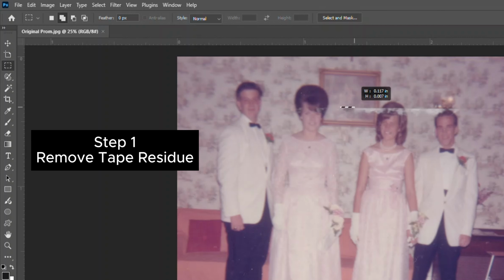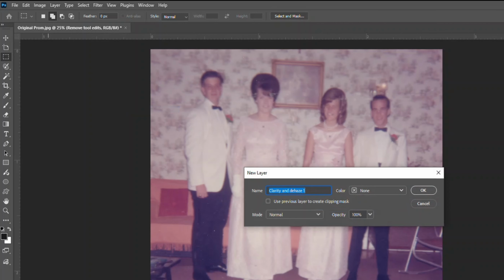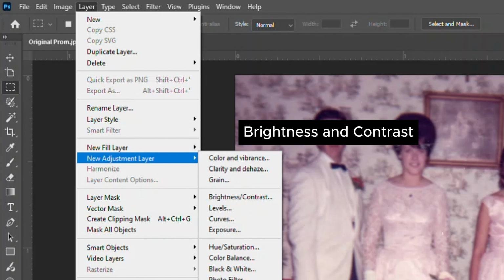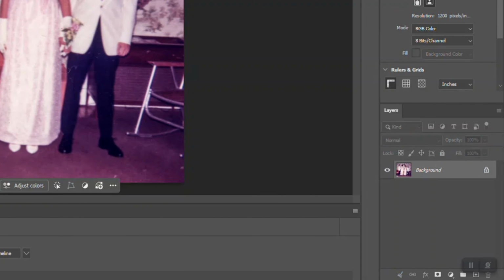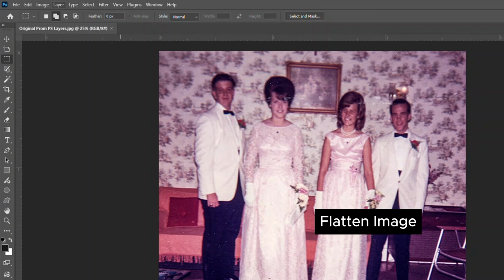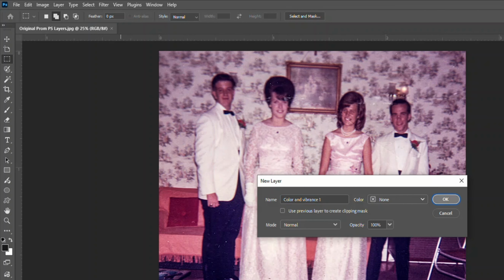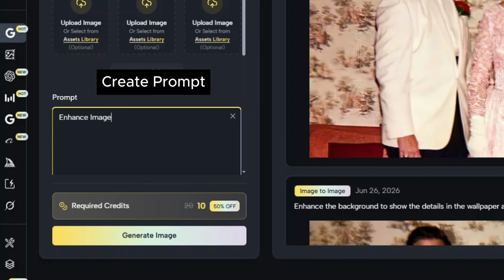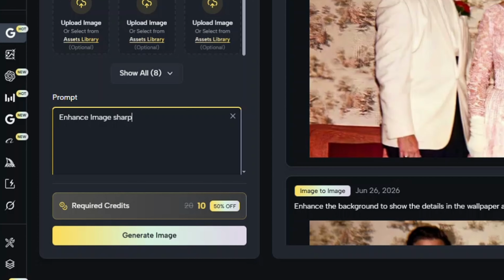AI Alone Won't Save Your Faded Photos — Do This First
Learn my step-by-step photo restoration process to fix a severely faded 62-year-old photo from 1964.

See how Photoshop adjustments reveal hidden details that AI alone would miss — then use AI to refine, not invent.

In this tutorial, I restore a poor-quality, faded print shot on a low-end point-and-shoot camera in 1964 and left damaged with tape residue for decades.

The image data IS still there — you just need the right technique to bring it out. I'll show you why AI should come LAST in your workflow, not first.

📌 Timestamps:
0:00 — The 62-Year-Old Photo Challenge
1:00 — Step 1: Remove Tape Residue with Photoshop AI
1:30 — Step 2: Clarity & Dehaze Adjustments
1:56 — Step 3: Levels — Highlights, Shadows & Midtones
2:19 — Step 4: Brightness & Contrast
2:37 — Step 5: Flatten the Image
3:03 — Step 6: Highpass Filter Sharpening (Linear Light)
3:34 — Step 7: Color & Vibrance Fine-Tuning
4:55 — Step 8: Why AI Comes LAST in Photo Restoration
5:16 — Step 9: The Three AI Prompts Explained
7:01 — Resources & Next Steps🛠️ What You'll Learn:

🛠️ What You'll Learn:
Why AI photo restoration tools fail on severely faded images
How to use Photoshop adjustment layers to reveal hidden detail
The highpass filter + linear light sharpening technique
How to write small, specific AI prompts for better results
The complete workflow: Photoshop FIRST, AI LAST

Check out my photo editing books in the links below for more in-depth techniques and workflows.

For a deeper dive into the Exposure Triangle download Chapter Two (Aperture) of my book, "Mastering Aperture, Shutter Speed, ISO and Exposure" for FREE at:
al-judge-photography-nioprk.subscribepage.io

If you click on them and make a purchase—whether it is the exact item I linked or anything else on Amazon—I may earn a small commission to help operate this channel. This comes at absolutely no extra cost to you.